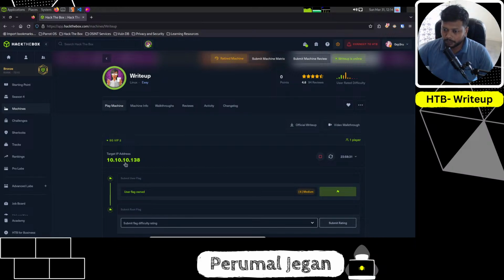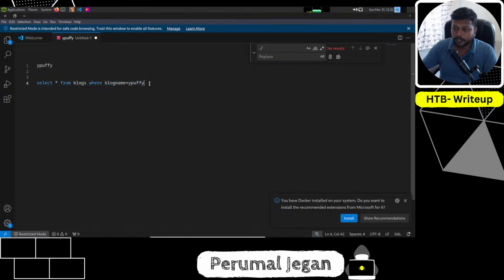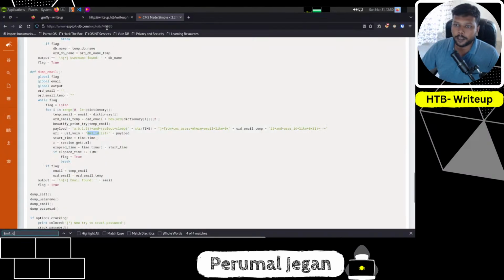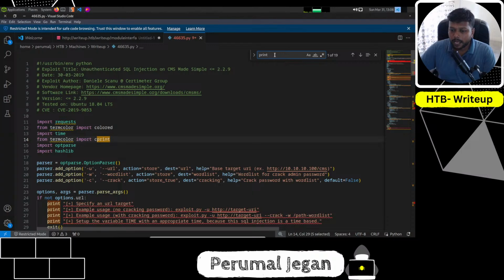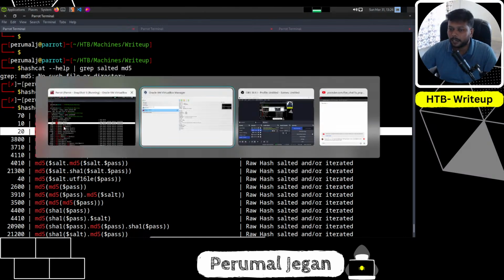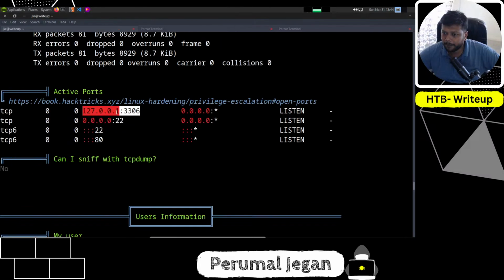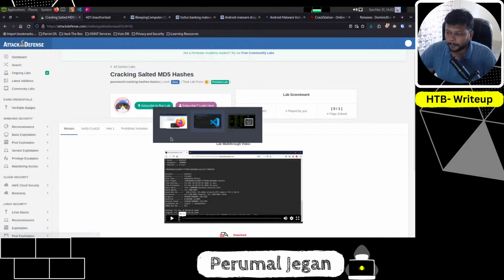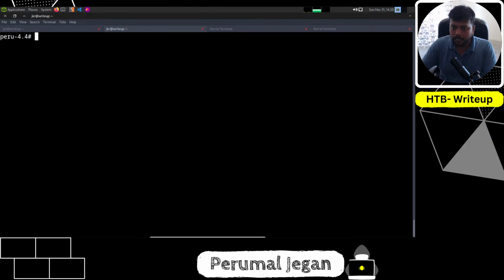HackTheBox - Writeup //Live Stream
Hi,
   Gald welcoming you to my live stream...